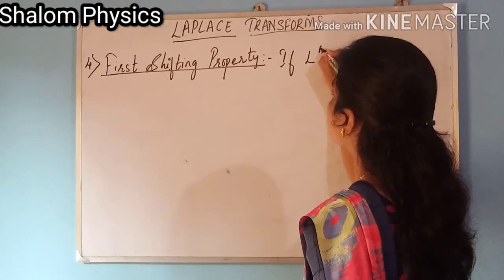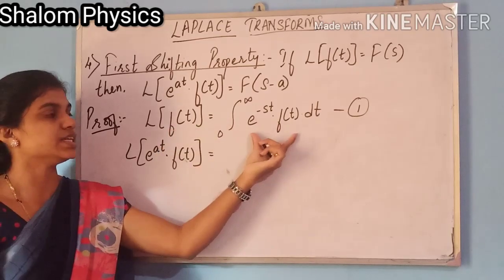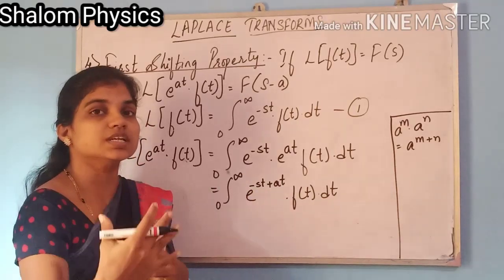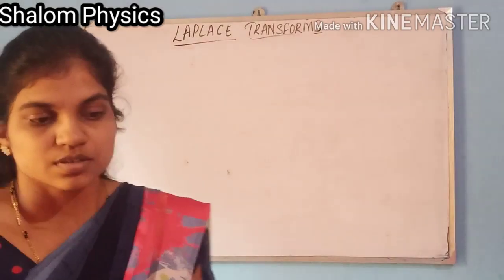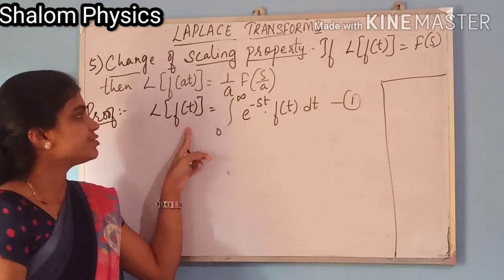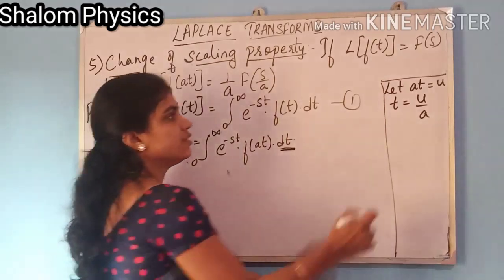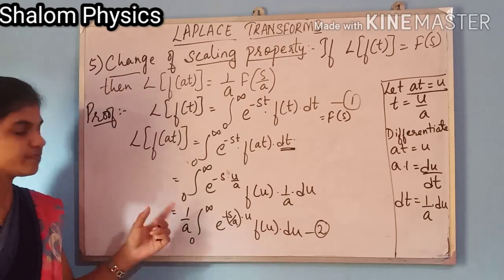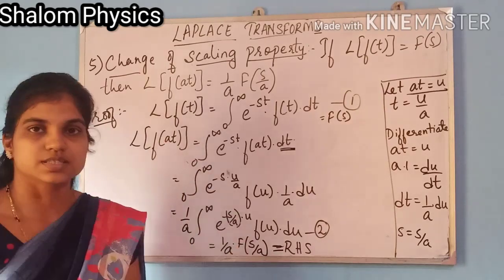Laplace transforms Tutorial: Basic Properties of Laplace Transforms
Learn the basic properties of Laplace Transforms in a simple and detailed form. The narrative and teaching has been specific to B.Sc degree students. It comes under Integral Transforms.